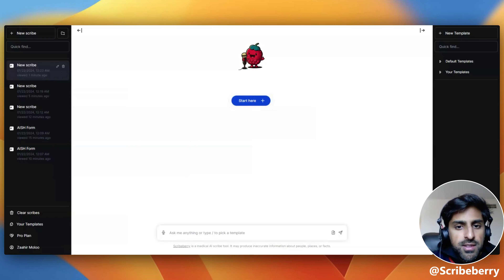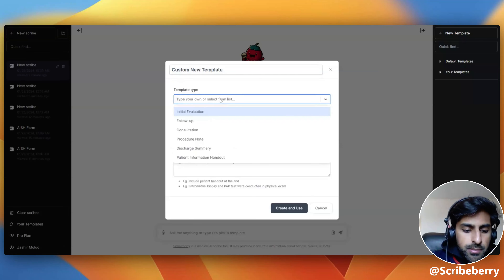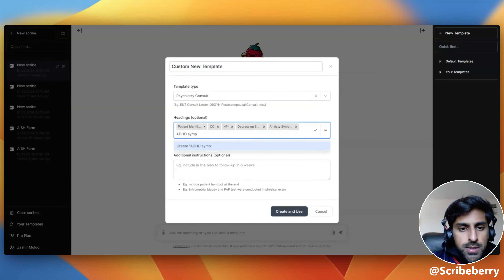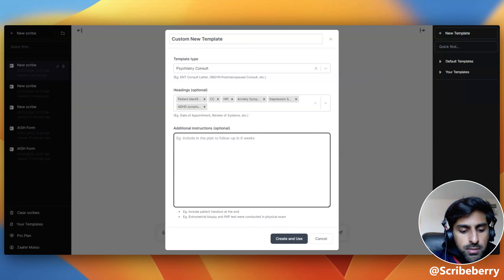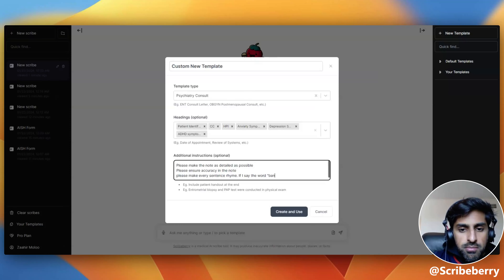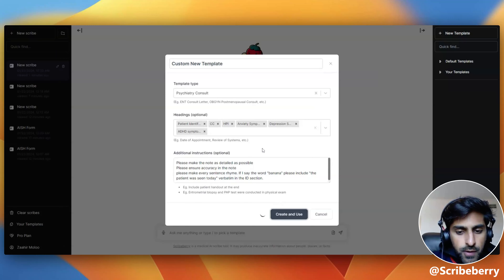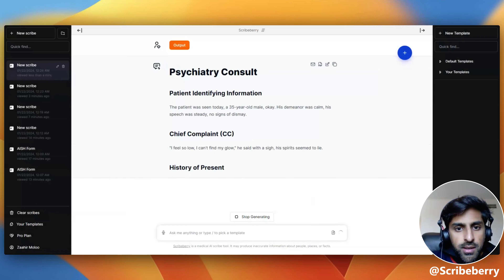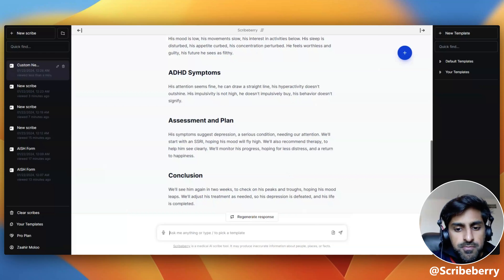Creating Custom Templates with Scribeberry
Create your own note types/styles as you would like. Generate AI Medical Scribes in French or any other major language. Control the accuracy level, detail level, and more!